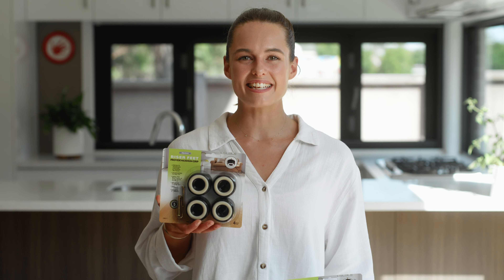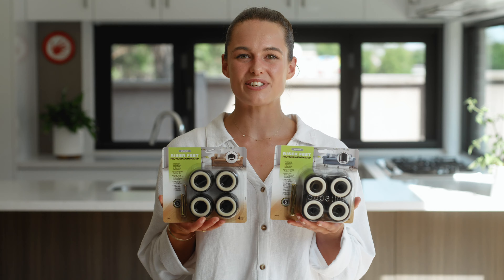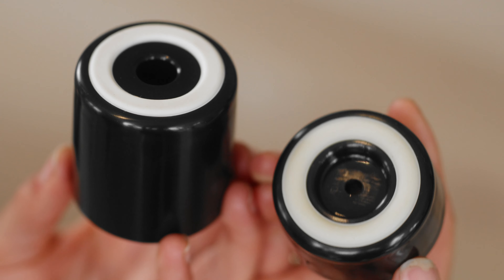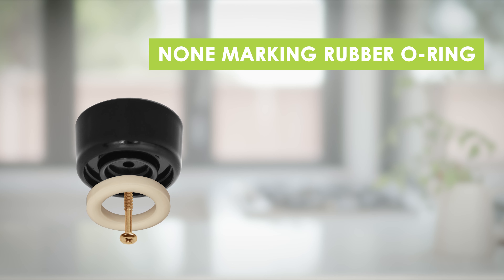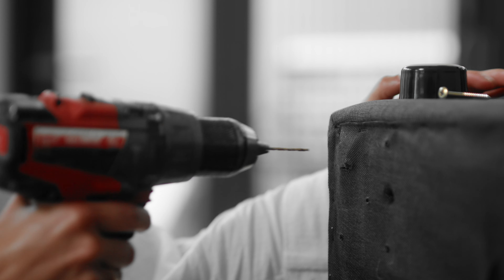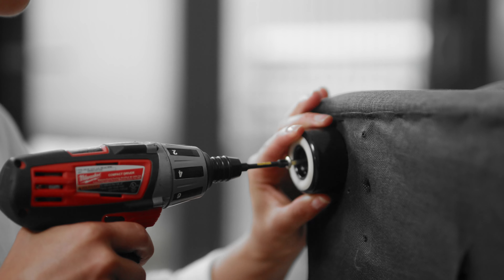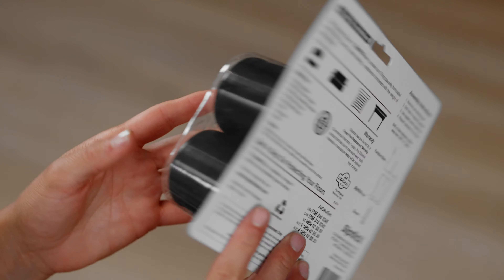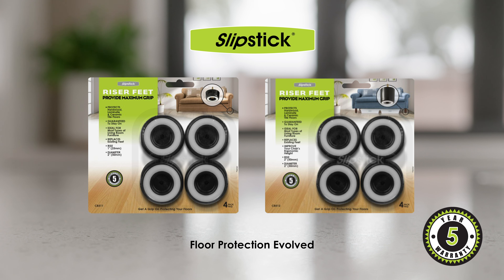RAISE FURNITURE & STOP MOVEMENT ON HARD FLOOR SURFACES: Slipstick Grippers Lift Furniture 1"& 2"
For attachment to furniture feet or bottoms provides non-skid floor protection
Works on any furniture including sofas, couches, armchairs, ottomans ideal as replacement foot
Bottom of riser features soft rubber O-ring to provide non-slip floor protection
Each riser gripper measures 2 inches in diameter and the CB511 is 1" in height, and the CB512 is 2" in Height.
Black in color Includes required screws for installation

A simple screw-in furniture foot provides the solution to protect floors from skid or scuff damage caused by furniture legs. Instead of being flat, these raise furniture exactly 1 or 2 inches, these protectors work great on all types of floors: hardwood, tile, laminate, carpet and many more. Ideal for replacing broken or damaged feet from the bottom of furniture including ottomans. The soft rubber O-ring on the bottom of the protector adds traction and grip while offering complete floor protection. The foot is 2" around and can be used for many applications and comes in a set of 4. Screws included